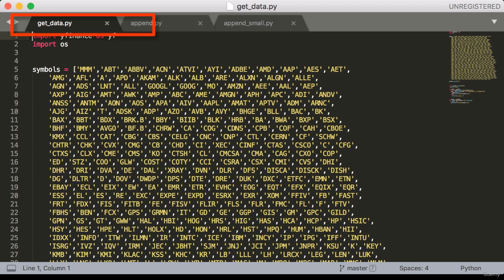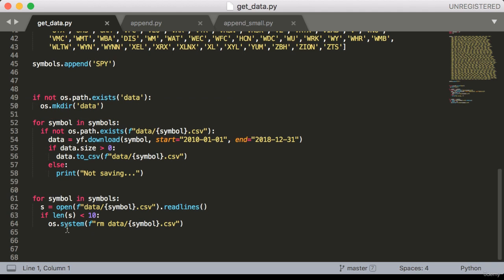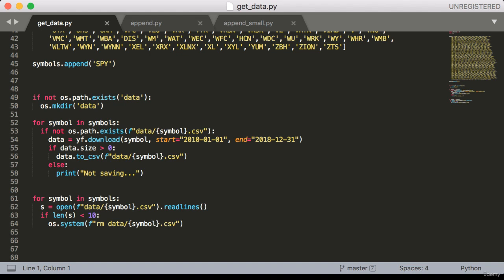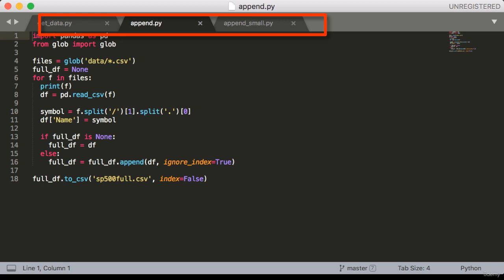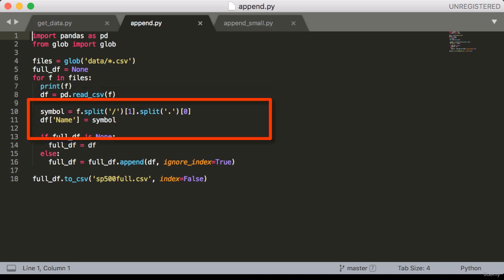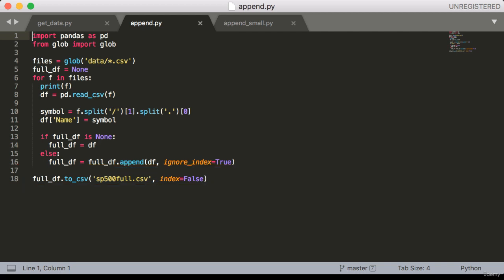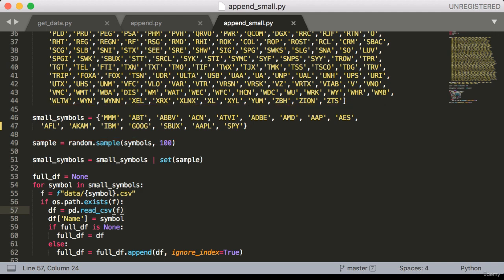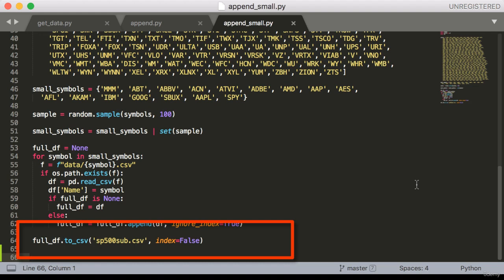2.3. Getting Financial Data Code